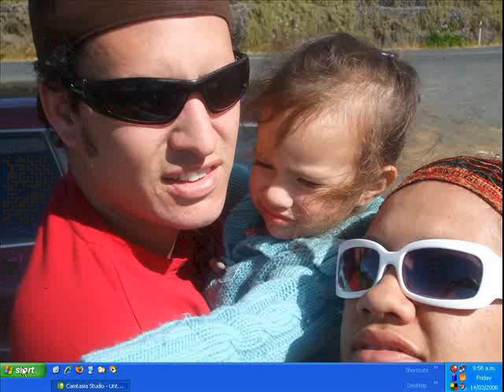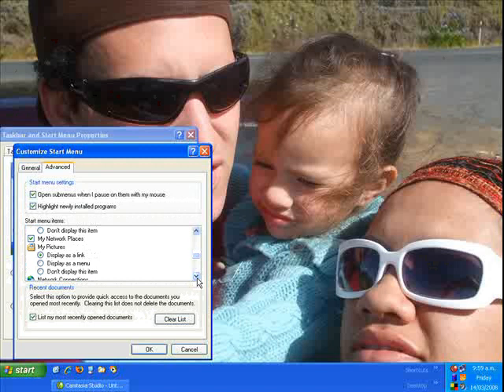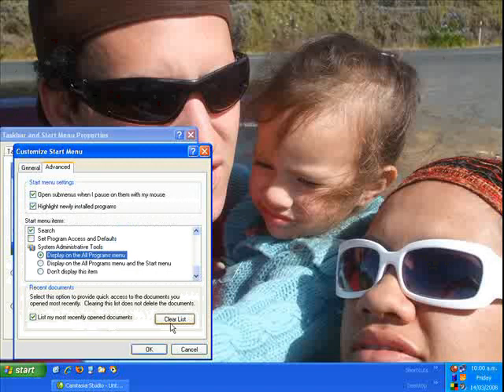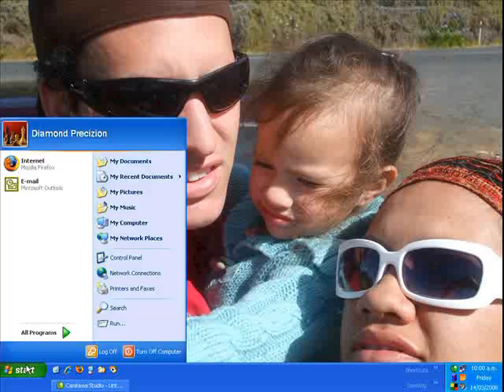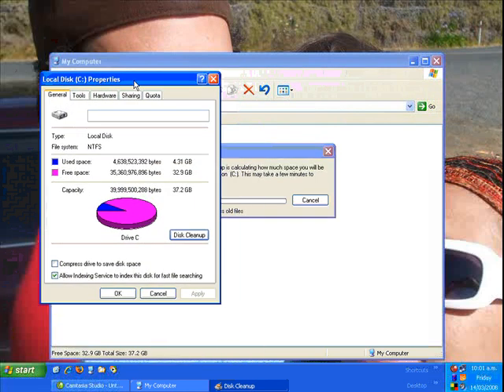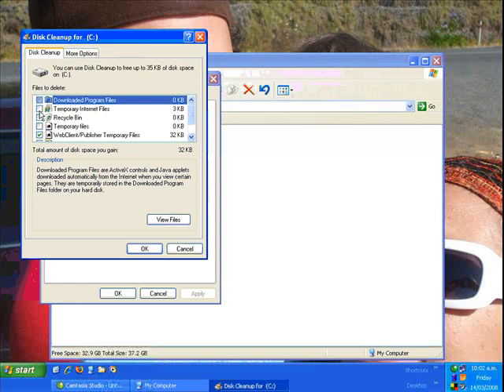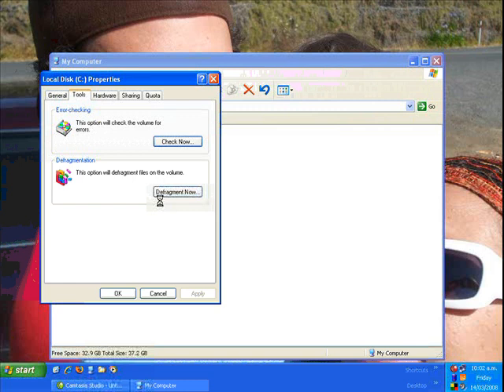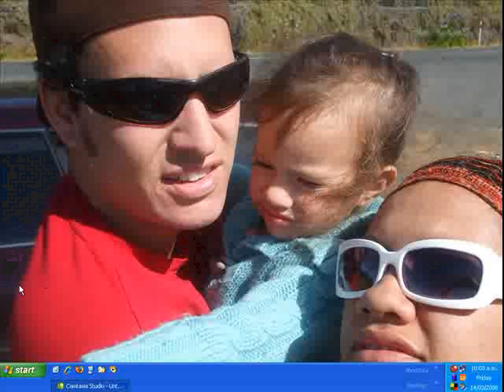PC Maintenance (Windows XP)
pc maintenance
computer maintenance
(windows xp)
computer repairs
computer repair
pc repair
(windows xp) professional
pc repairs
(windows xp) pro
pc repair and maintenance
(windows xp) pc
buy (windows xp)
computer repairs london
computer repair shop
computer maintenance support
computer maintenance repair
(windows xp) computer
computer repair london
computer repair shops
computer repair centre
pc repair software
(windows xp) oem
computer maintenance contract
pc with (windows xp)
(windows xp) upgrade
computer repair services
microsoft (windows xp) pro
computer maintenance companies
pc repair jobs
business computer repair
pc repair courses
computer repair courses
(windows xp) pro oem
cheap (windows xp)
pc repair london
pc repair shop
pc maintenance software
computer maintenance contracts
computer repair jobs
computer maintenance repairs
computer repair service
computer maintenance courses
download (windows xp)
computer maintenance london
pc repairs london
pc repair tools
business computer maintenance
computer repairs bristol
microsoft (windows xp)
pc repair course
computer repair software
pc repair manchester
computer maintenance course
(windows xp) software
pc repair shops
(windows xp) pro software
pc repair business
computer repair course
pc repair kit
computer maintenance services
computer repairs bournemouth
microsoft (windows xp) professional
repair my computer
computer repairs manchester
computer repairs edinburgh
computer network maintenance
computer repairs norwich
computer hardware maintenance
computer with (windows xp)
computer repair manchester
computer repairs woking
computer repair and maintenance
computer repairs uk
computer repair training
(windows xp) utilities
pc repairs kent
computer repairs glasgow
computer repair uk
mobile computer repairs
pc repairs croydon
computer repairs sheffield
computer maintenance help
pc repair service
repair my pc
computer repair edinburgh
pc repair glasgow
computer maintenance service
virtual pc (windows xp)
pc repair uk
computer maintenance agreement
repair your computer
quick pc repair
(windows xp) my computer
pc repair edinburgh
computer repair bristol
ms (windows xp)
computer repairs leeds
(windows xp) service pack 2
mobile pc repair
pc repair tool
computer system maintenance
pc repairs wirral
buy (windows xp) pro
computer repair tools
computer maintenance software
computer repairs cardiff
pc maintenance contract
computer maintenance jobs
ms (windows xp) pro
pc repair centre
pc maintenance course
laptop computer repairs
computer repair glasgow
pc repairs uk
pc maintenance repair
computer repairs derby
computer repair nottingham
computer repairs nottingham
pc repair training
pc maintenance courses
laptop computer repair
mobile computer repair
pc repairs manchester
desktop pc (windows xp)
computer repairs birmingham
onsite computer maintenance
(windows xp) pro upgrade
computer repair companies
(windows xp) lock computer
pc repairs edinburgh
pc repairs blackburn
pc repair studio
computer maintenance company
microsoft (windows xp) pro oem
pc repair technician
(windows xp) help
computer repairs south london
(windows xp) downloads
cheap computer repair
pc repair downloads
computer repairs kent
computer repair birmingham
(windows xp) sale
(windows xp) professional oem
pc repair herts
microsoft (windows xp) professional upgrade
pc repair services
basic computer maintenance
online pc repair
computer repair w11